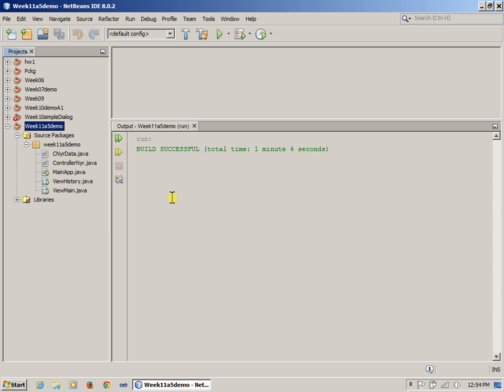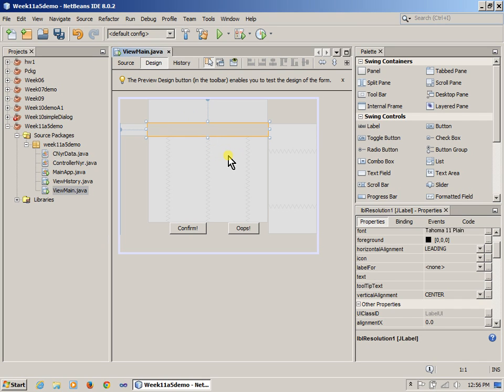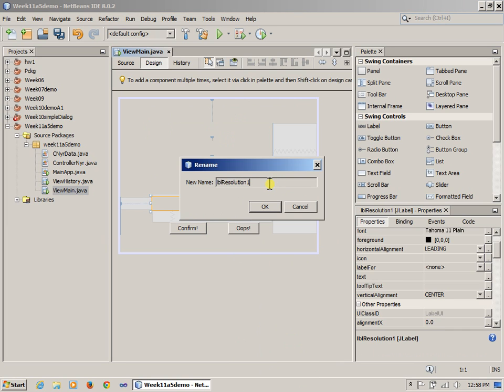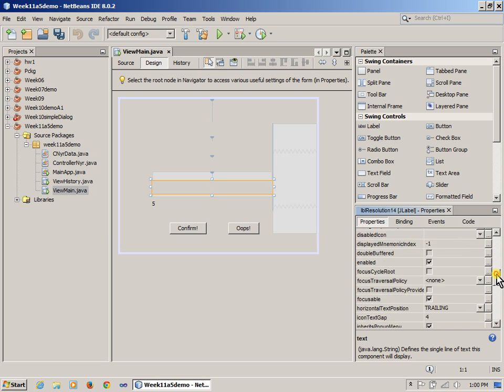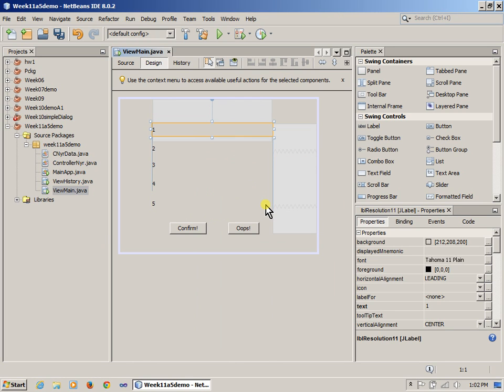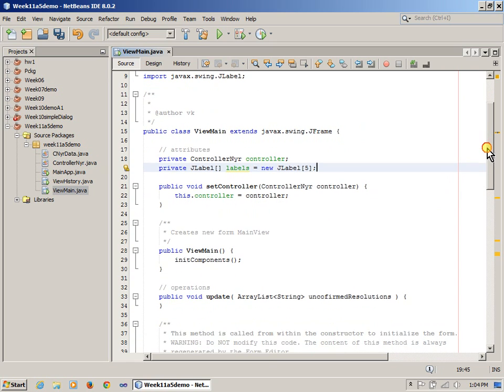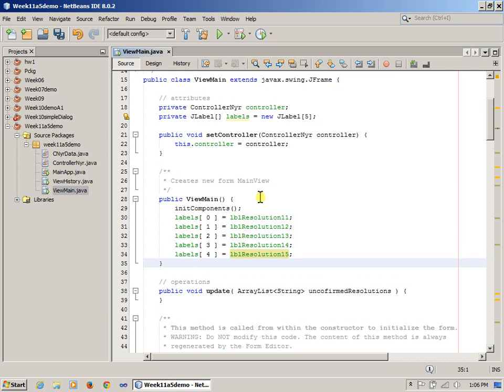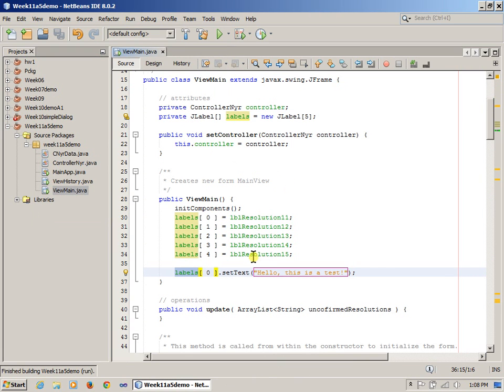Week 11 Assignment a5 Overview Part 15